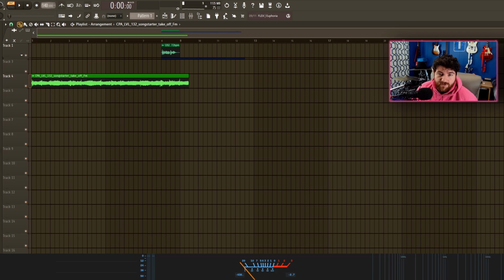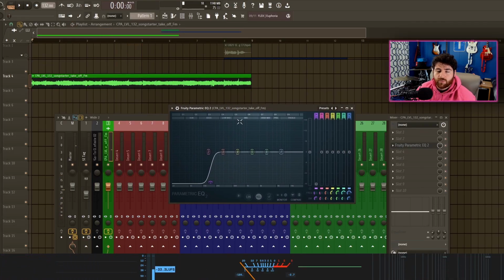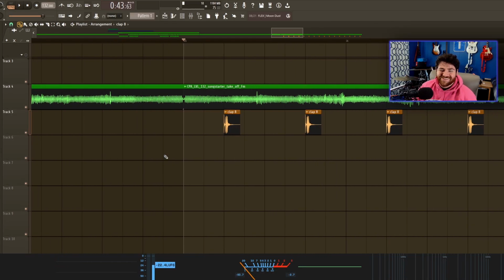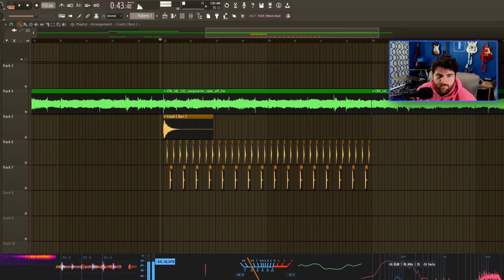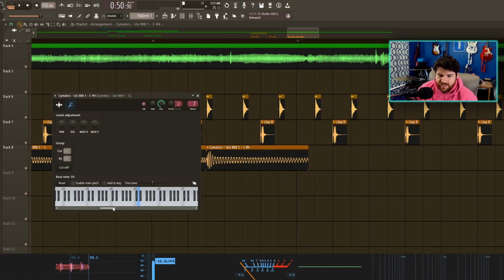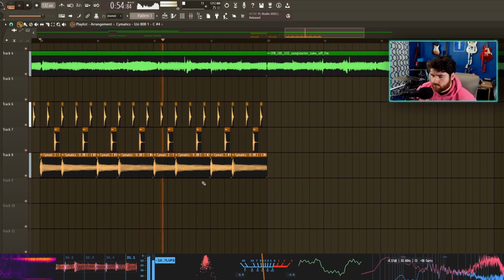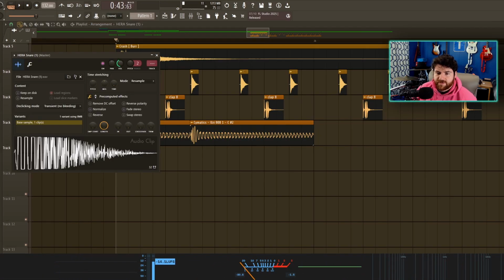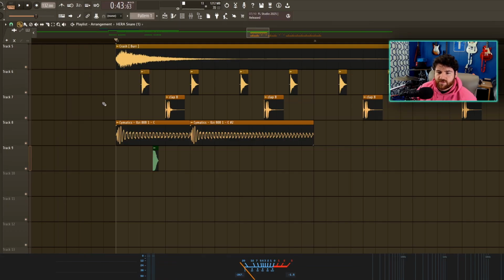Making a Beat in FL Studio With ZERO MIDI (Impossible Challenge)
In today's video, I attempt to make a beat in FL Studio without using any MIDI functionality. I could not use the Piano Roll, or any sort of midi control whatsoever. How did it go? Watch until the end to decide for yourself! God Bless!

Instagram & Tiktok - @seigehimself

0:00 - Intro
1:14 - Challenge Start - Melody Loop
3:31 - Drums Start
5:05 - 808
7:01 - Snare “Melody”
9:08 - Fixing 808
10:19 - Working on “Trap” Section
11:46 - Seige Essentials kit
12:40 - Kick
13:32 - Open Hats
14:11 - Perc Loops, Sidechain, Risers
16:12 - Full Beat
17:10 - Outro